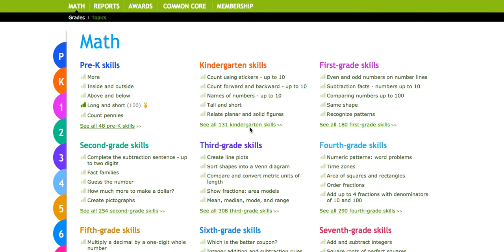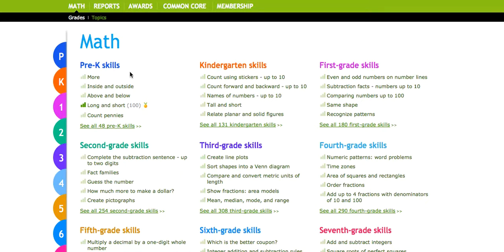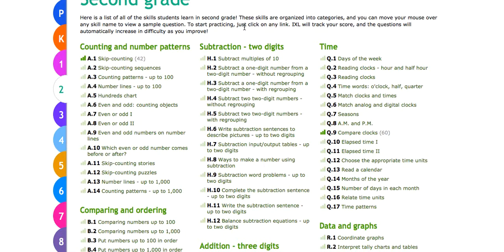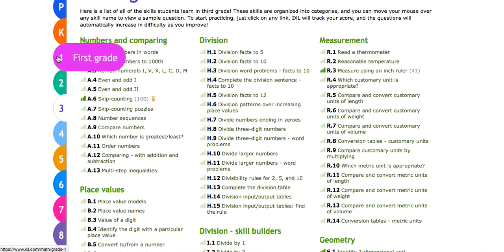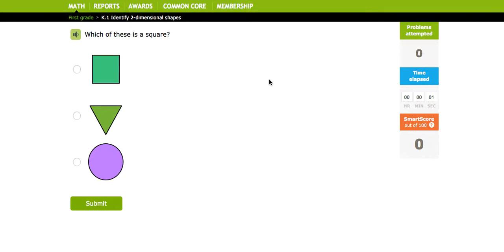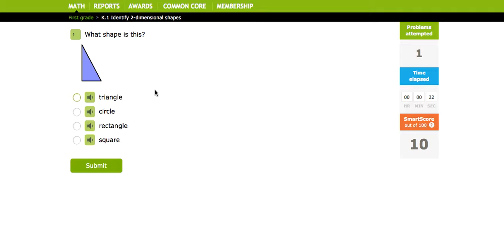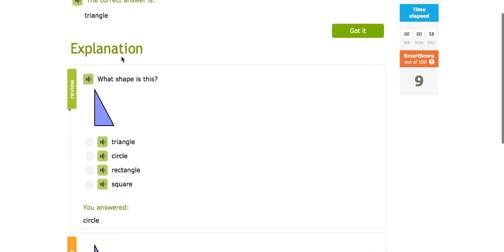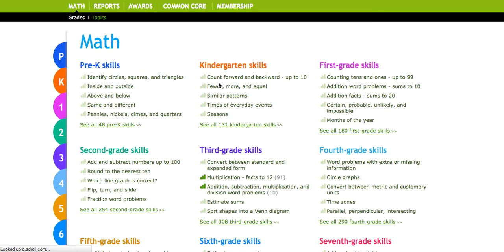Math IXL Video Tutorial for Families